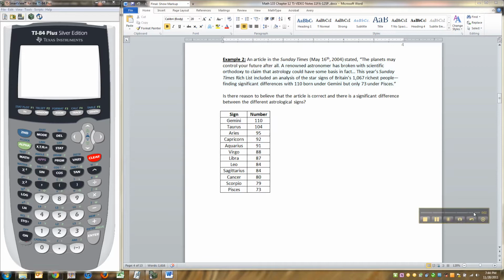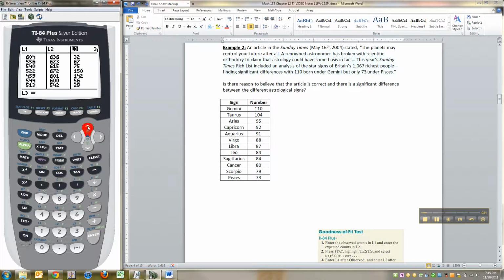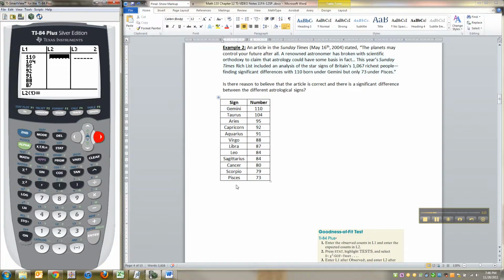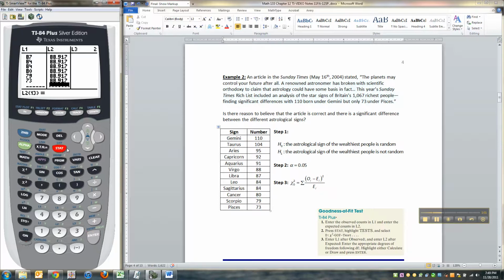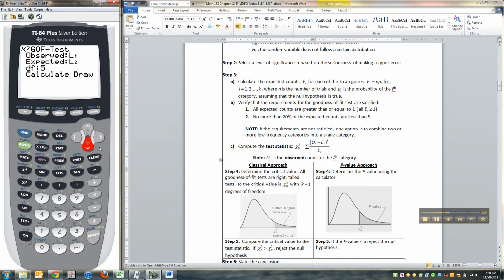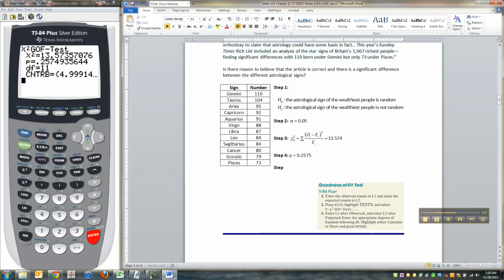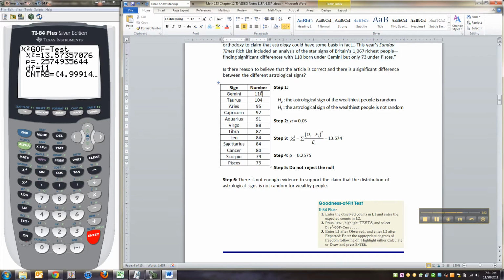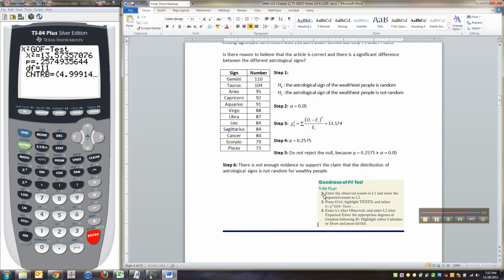Ch 12.1 - Part 1 of 1 - Math 133 TI-83/84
Using a Ti-83/84 calculator in introductory statistics. This tutorial covers:

12.1 - Chi-square goodness of fit test